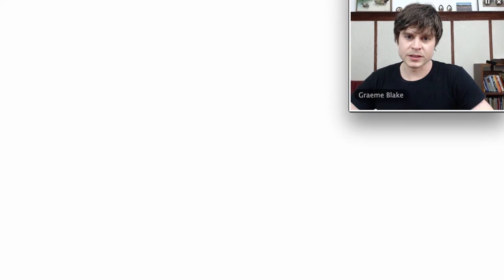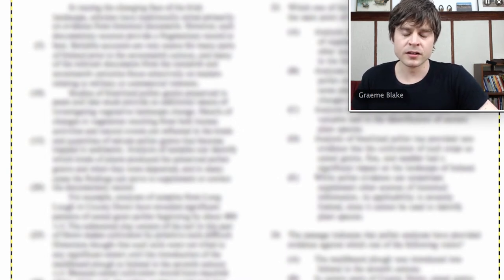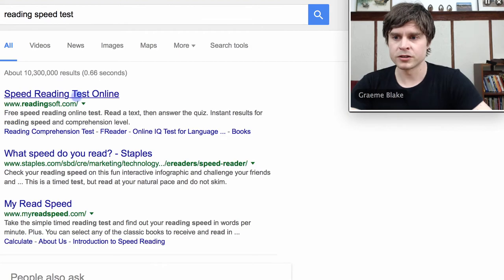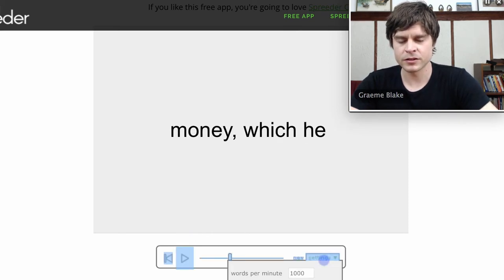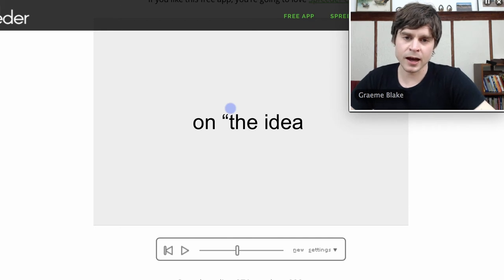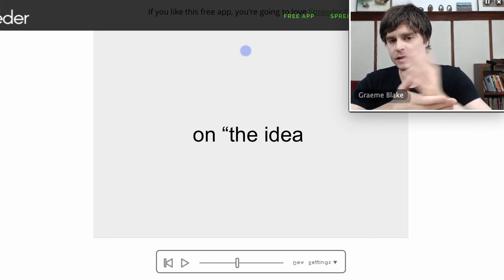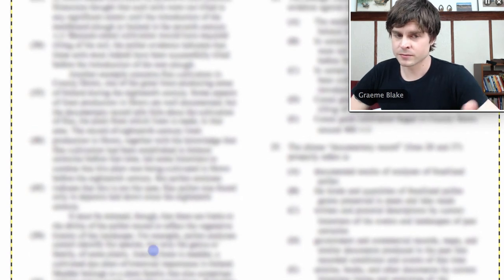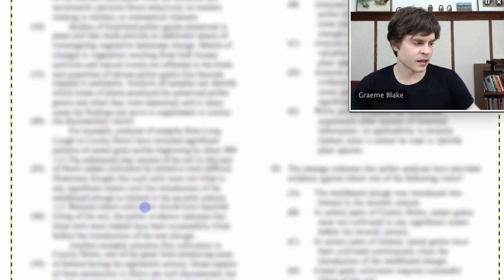LSAT Reading Comprehension Overview (LSAT Hacks)